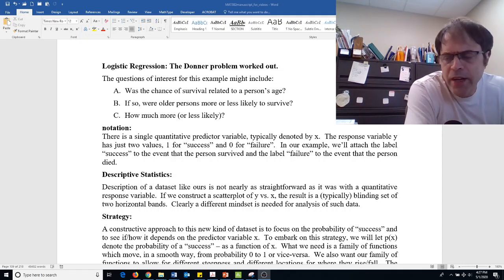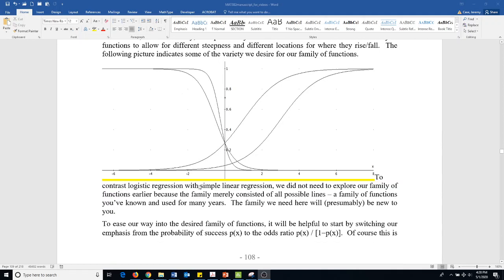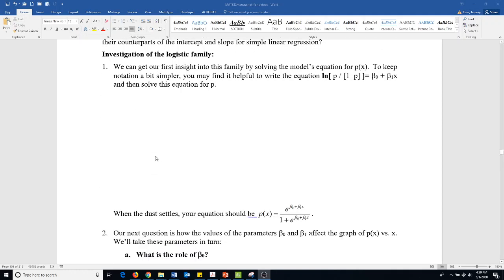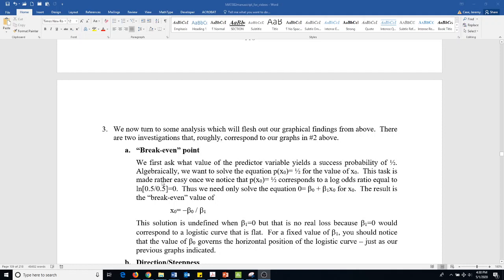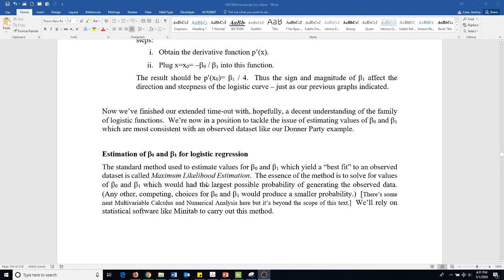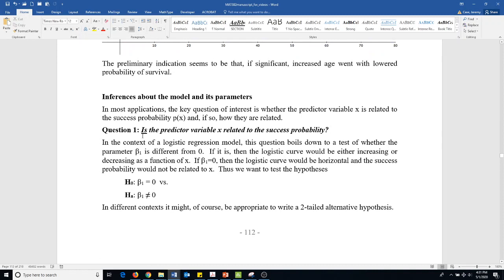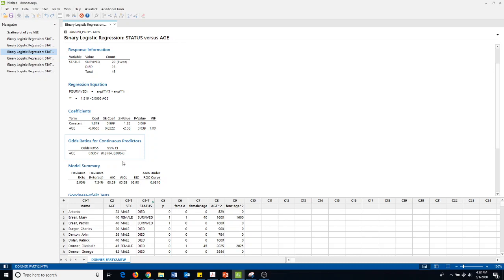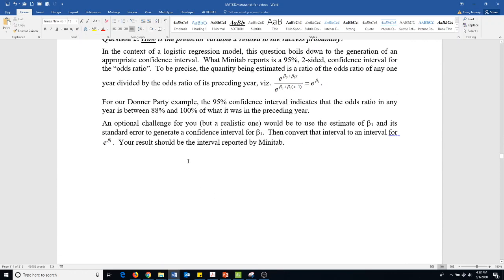MAT 382 lesson 10 video 5: The Donner Party Worked Out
Works out the Donner problem for a single predictor. Akin to the ordinary linear regression, we check to see if the model has any utility at all as well as checking to see a particular predictor has utility.